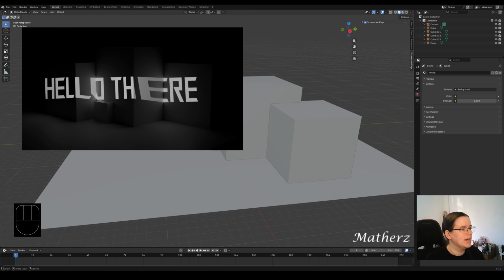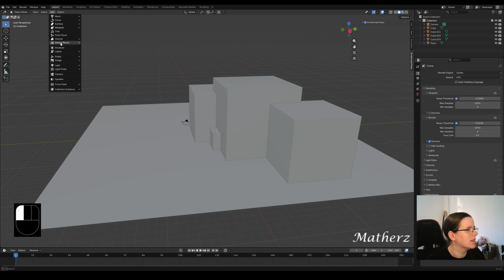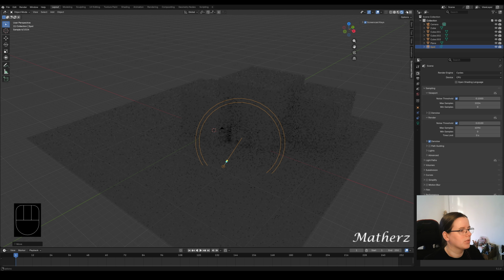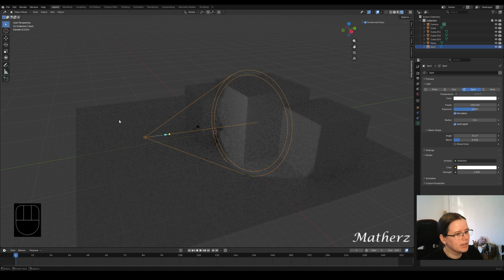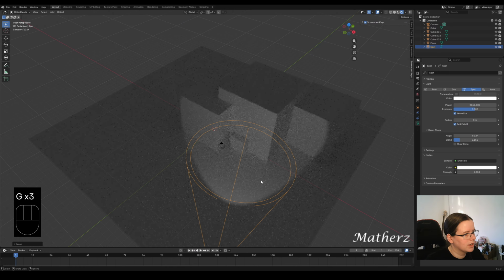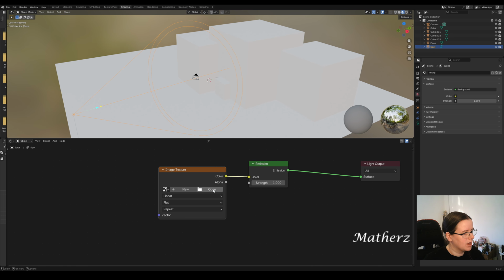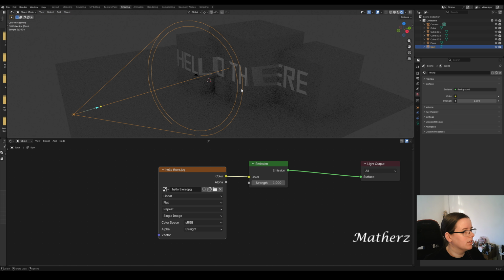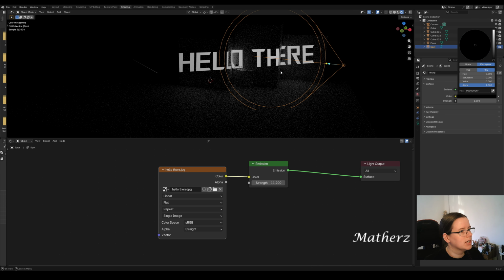(S:2)(#88) Blender Tutorial: Make a Text projection. Cycles 5.1